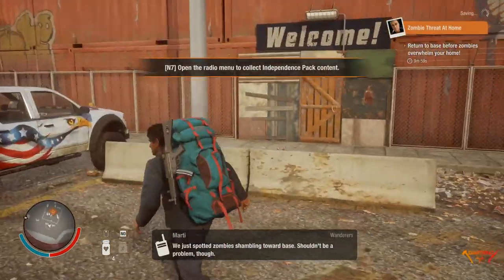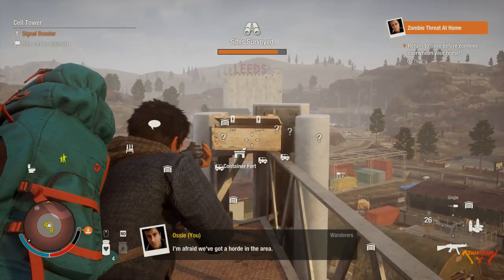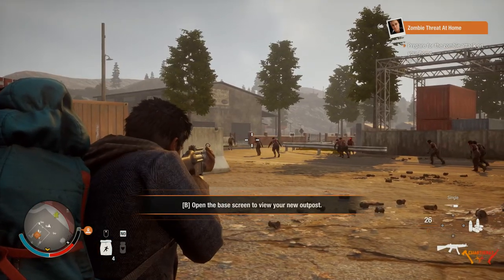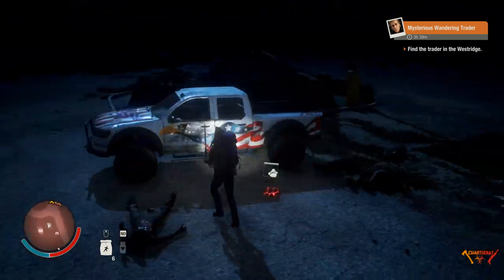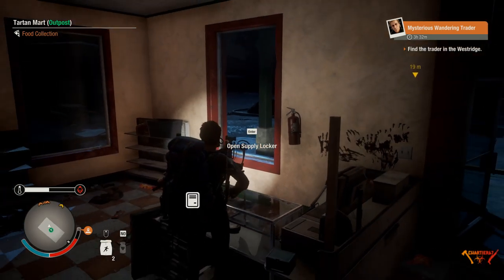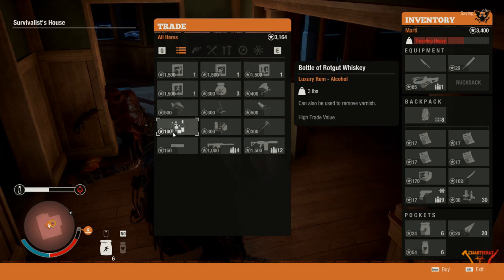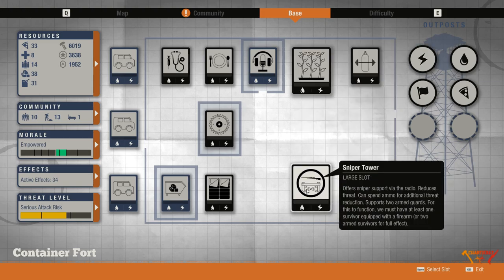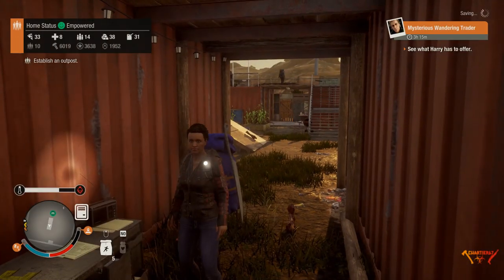State of Decay 2 - NIGHTMARE - The Wanderers - Ep01 - Into the Meat Grinder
The dead have risen and civilization has fallen. Not even the military could stop the zombies, and now it's up to you to gather survivors and build a community in a post-apocalyptic world – a world where every decision matters, and where you define what it means to survive.

State of Decay 2 is the ultimate zombie survival game in an open world where you and up to three friends build a community of survivors. It’s up to you to establish a base, develop your characters’ abilities, and manage resources to survive as a group in a world where choices matter and every decision has lasting consequences.

Every player’s experience is unique - as you play, the open world responds to your decisions, developing in real time and dynamically offering new opportunities for you to demonstrate your own personal survival priorities. These decisions also result in real consequences that affect your community. Send your best scavenger across the map to gather medicine for a sick friend... but know that they might not make it home. Help your neighbors, and you might make new allies... or you could decide that you need their food supply more than they do. In the end, how you survive might surprise you.